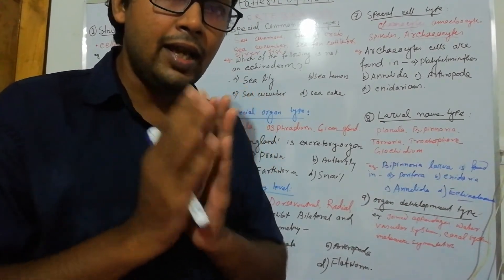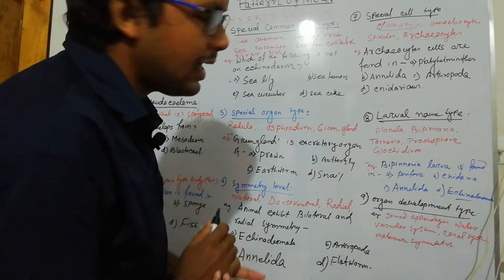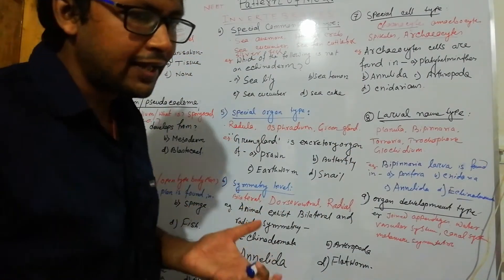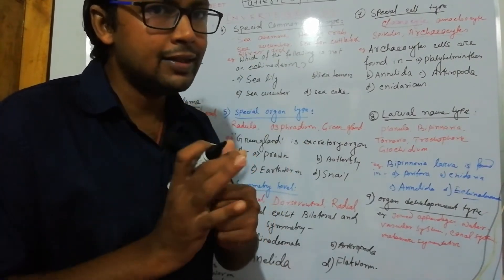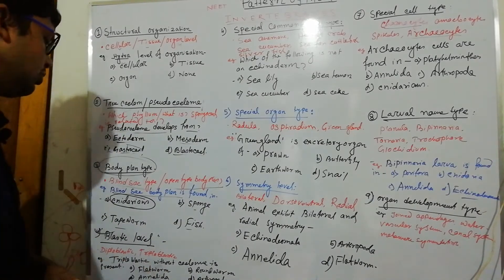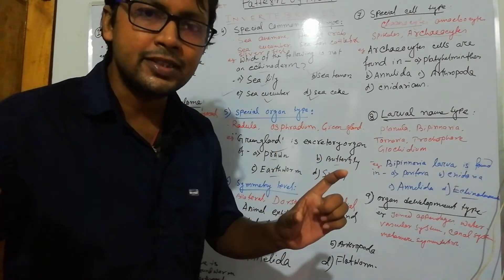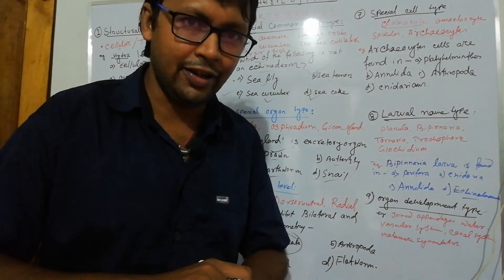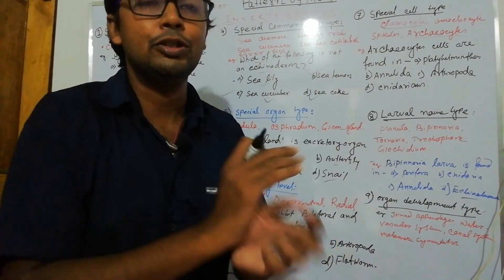Invertebrate NEET MCQ Biology in Hindi I Pattern analysis - NEET MCQ Biology-2020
Invertebrate MCQ pattern for NEET and Class-11. MCQ pattern analysis for NEET and Class-11